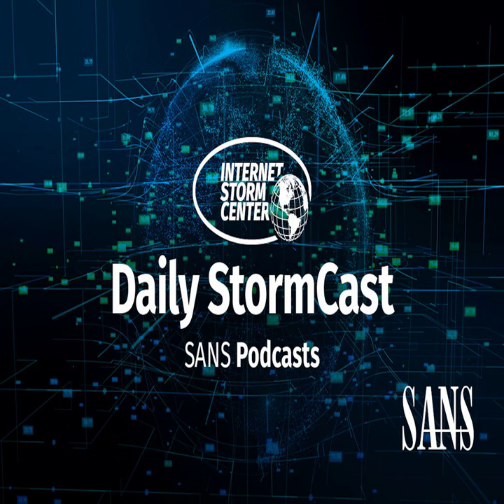Network Security News Summary for Wednesday April 10th, 2024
Microsoft Patches; D-Link NAS Backdoor; LG WebOS TV Vulnerabilities